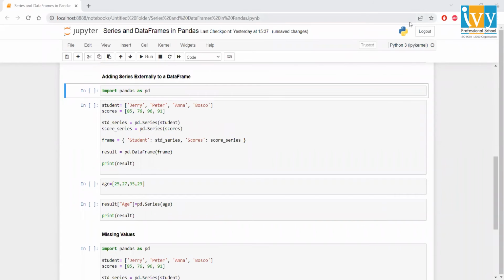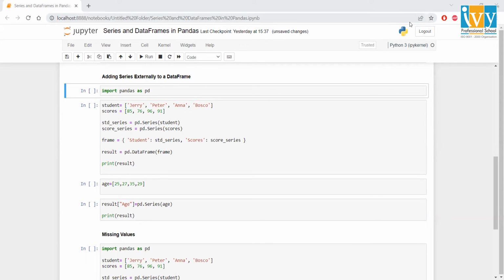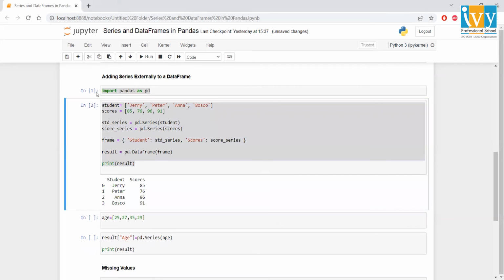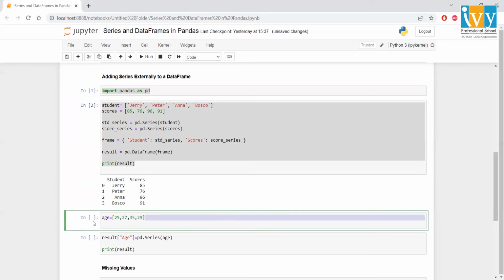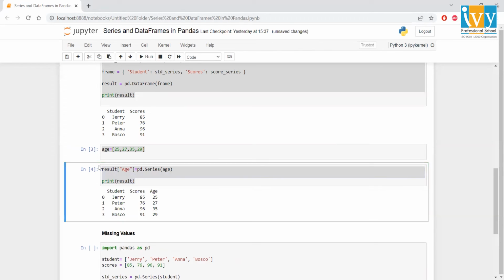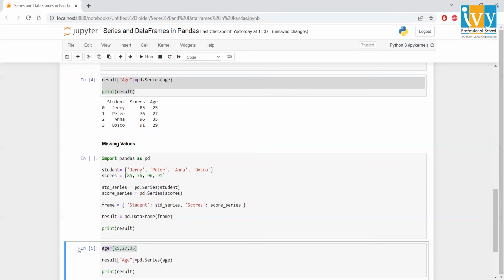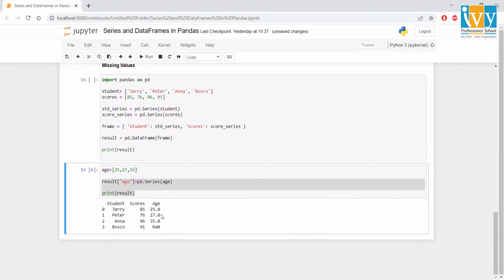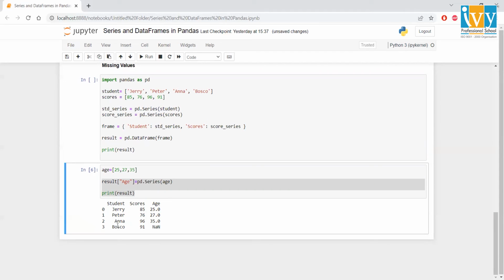Series and DataFrames in Python-2 | Python Tutorial | Ivy Pro School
The video explains how a series can be added to an existing DataFrame externally and how do missing values appear in the DataFrame.

Chapters:
0:00 Intro
0:15 Backdrop
0:28 Discussing the Topic
0:45 Adding Series Externally to a DataFrame
1:55 Missing Values in a DataFrame
3:07 Thank you